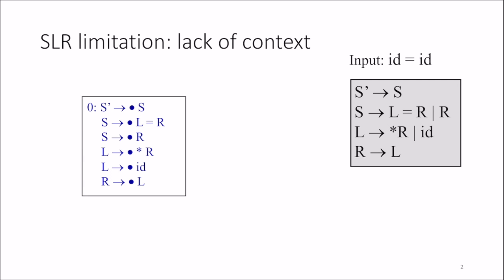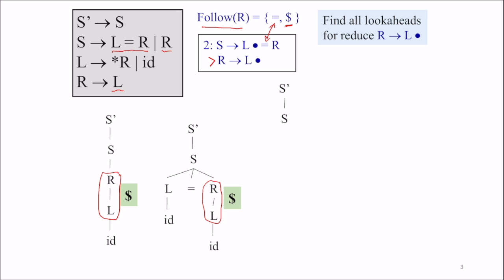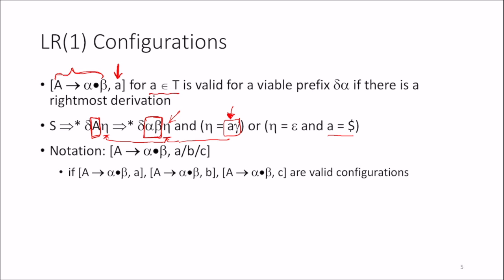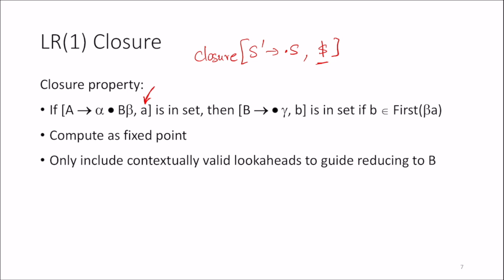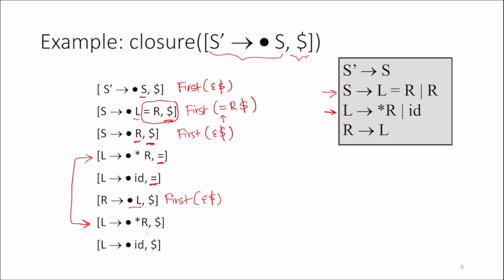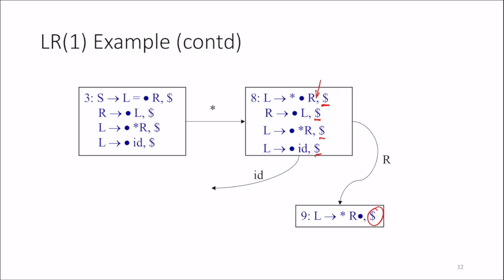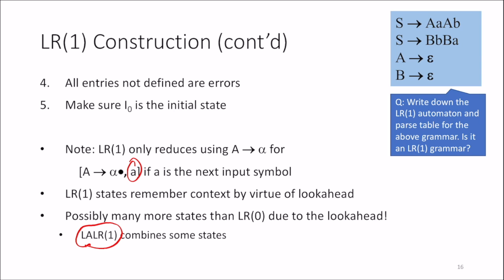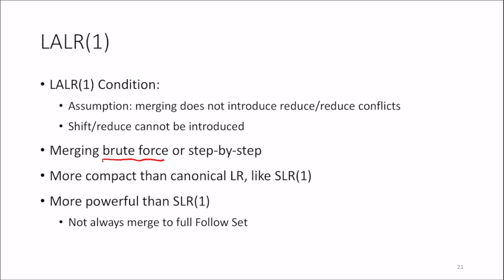LR4 LR(1) Parsing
Fourth video about LR Parsing about the LR(1) algorithm from the Compilers course taught by Anoop Sarkar.